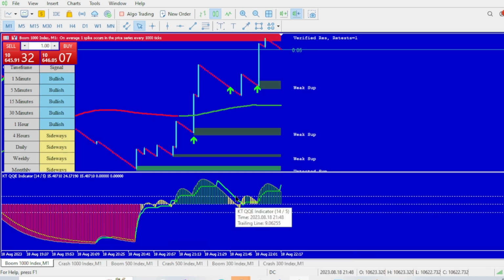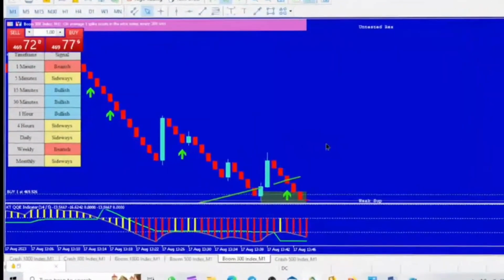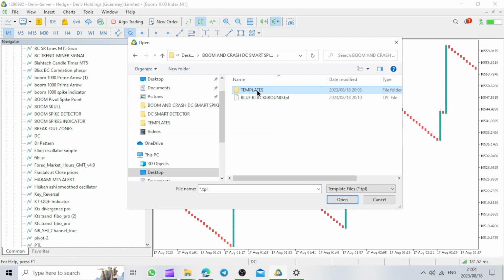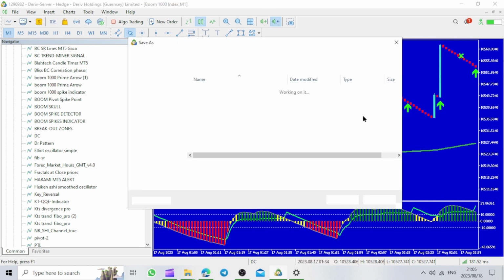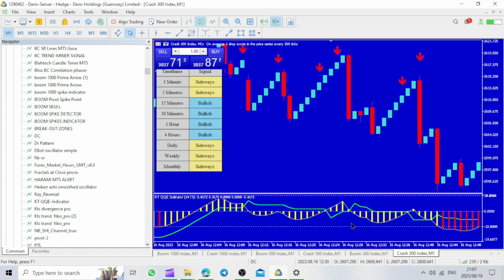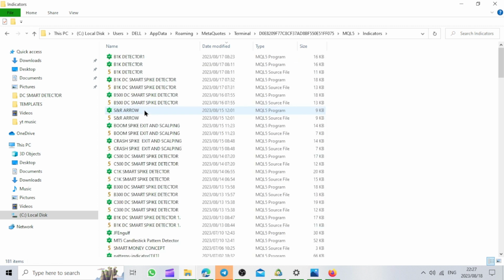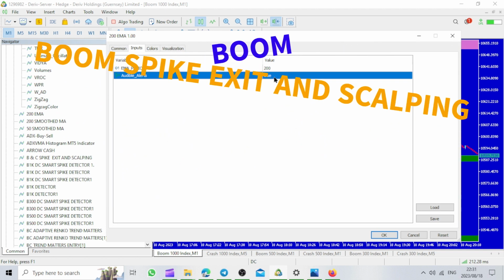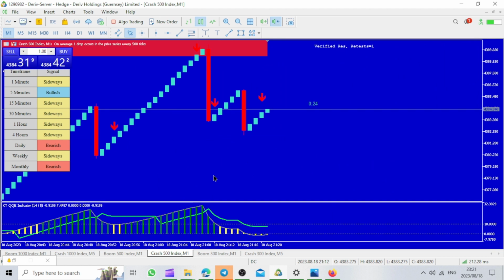HOW TO INSTALL BOOM AND CRASH DC SMART DETECTOR ON MT5